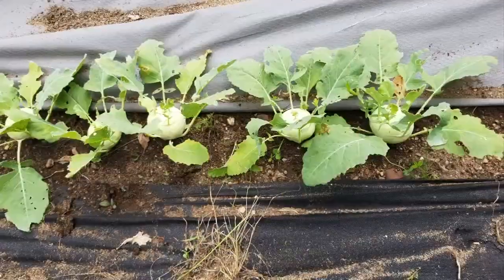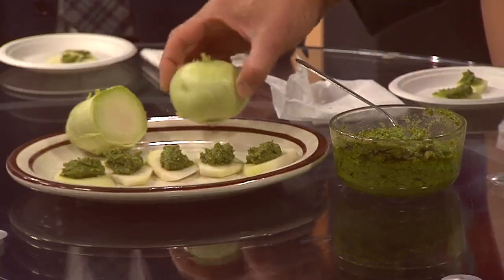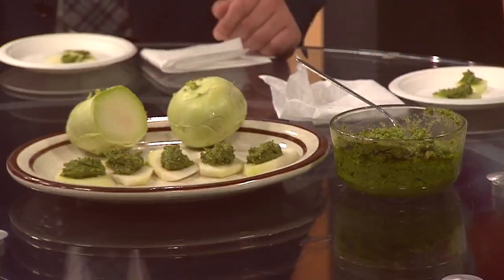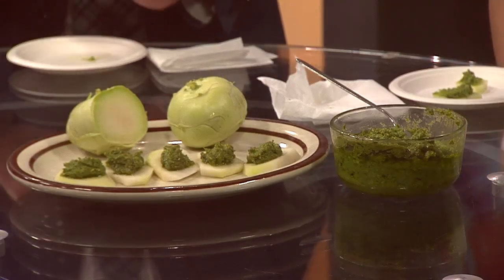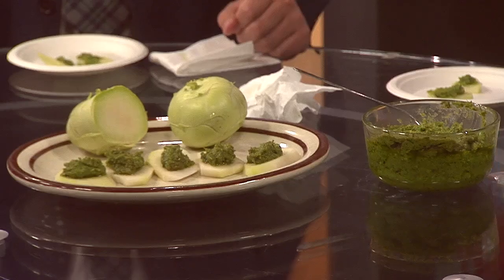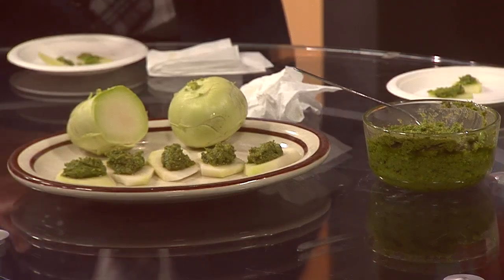Garden Goodies 2024 Kohlrabi and Garlic Scapes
Kohlrabi is one of Justin's favorite vegetables to eat and he got a good crop this year. He also got a good recipe for garlic scape pesto from a viewer.